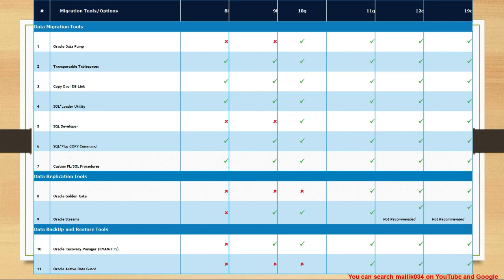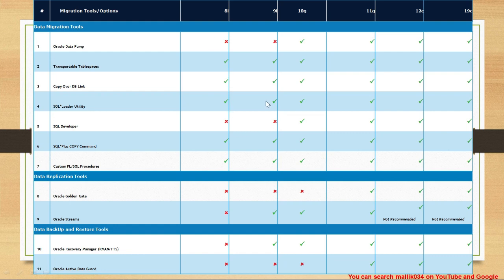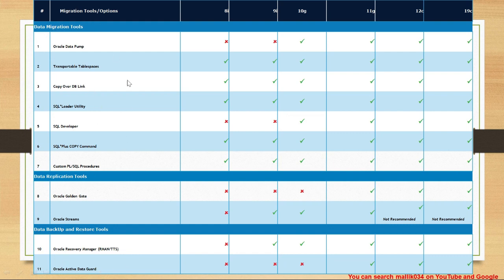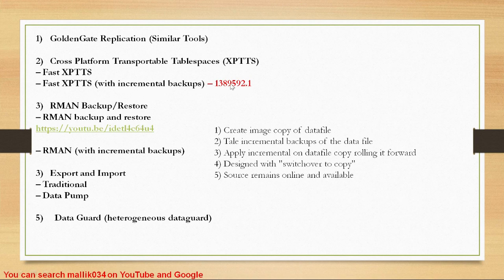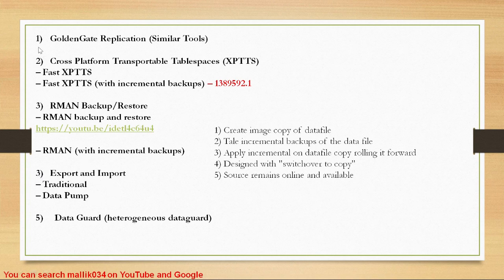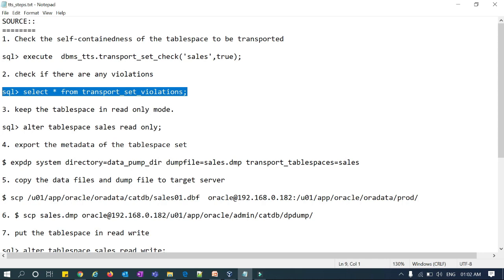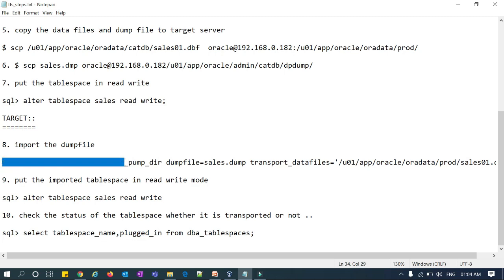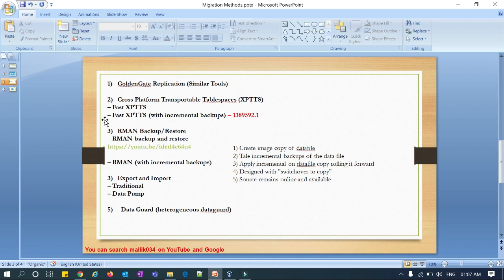Oracle Database Migration Methods - Goldengate, Transportable Tablespace, RMAN, Export - Import & DG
GoldenGate Replication (Similar Tools)

Cross Platform Transportable Tablespaces (XPTTS)
– TTS (Simple Method)
– Fast XPTTS (with incremental backups) – 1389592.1

RMAN Backup/Restore
– RMAN backup and restore

– RMAN (with incremental backups)

Export and Import
– Traditional
– Data Pump

5) Data Guard (heterogeneous dataguard)

Skype: malluramadurg

Regards,
Mallikarjun Ramadurg
Skype: malluramadurg